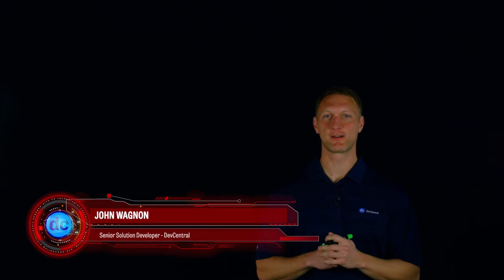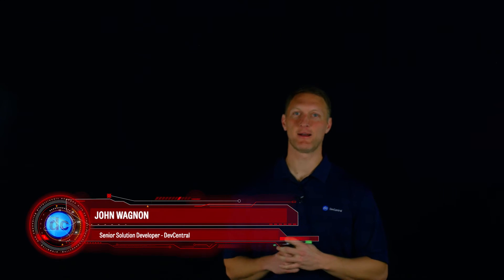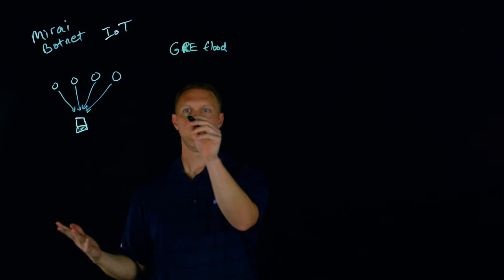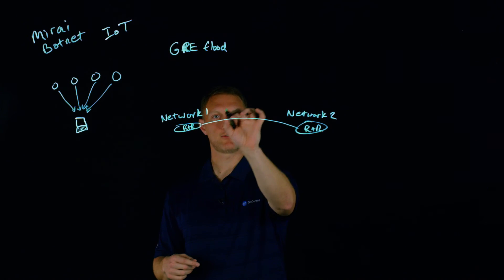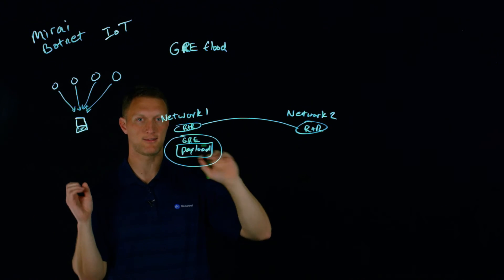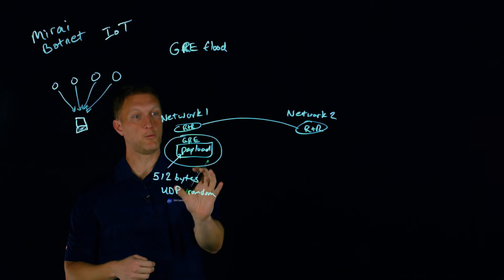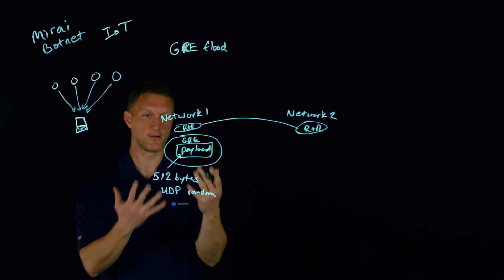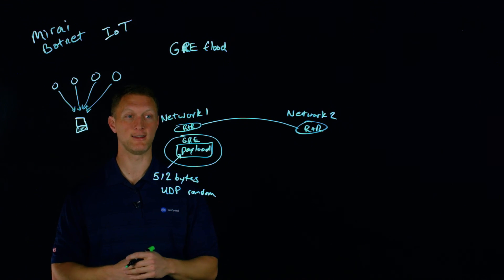Mirai Botnet and GRE Floods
In this video, John and Deb discuss the Mirai Botnet and its role in Distributed Denial of Service (DDoS) attacks, focusing on GRE floods. They explore the mechanisms of these attack vectors and their implications for cybersecurity. The session aims to enhance understanding of current threats in the security landscape.